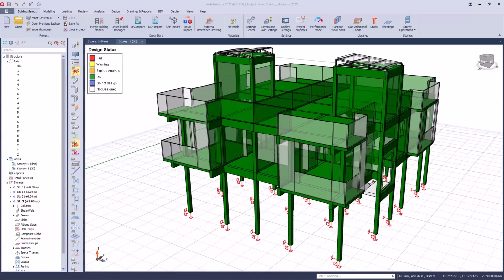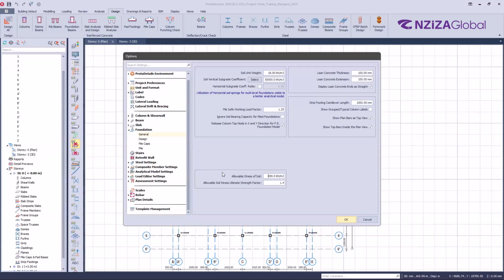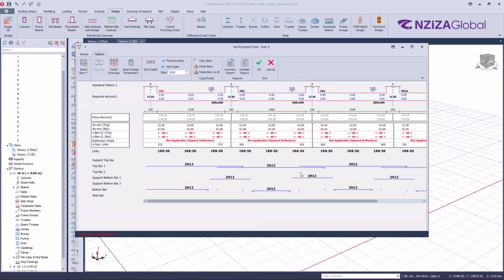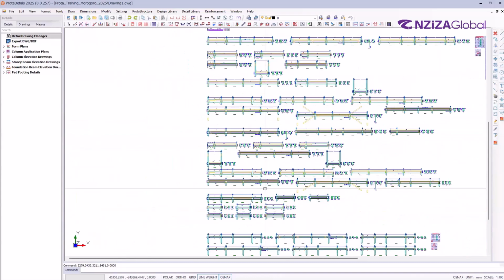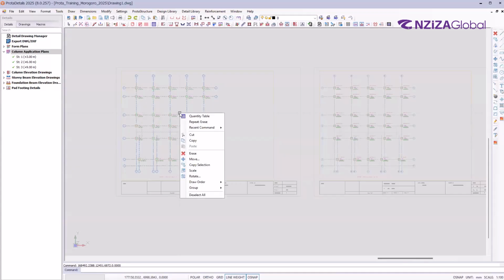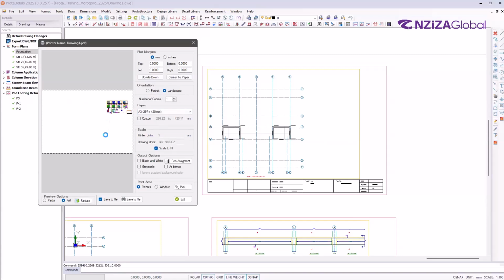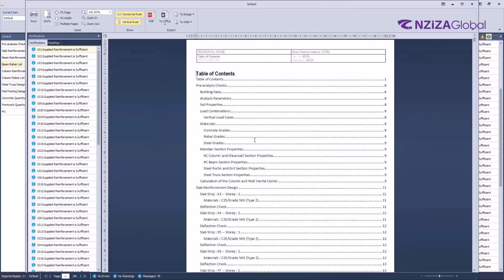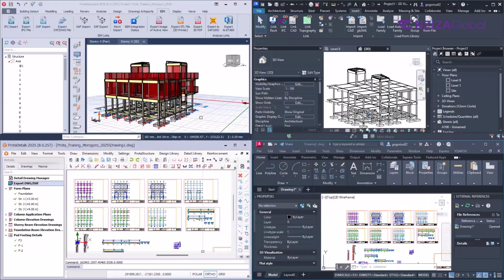DAY 5 Recording: Protastructure 2025 Training in Structural BIM Design | Nziza Global Tanzania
Welcome to Day 5 of Protastructure 2025 Training in structural BIM design in Morogoro, Tanzania.

In this comprehensive video, we delve into advanced modules and critical updates of the Protastructure 2025 for structural design and analysis, hosted by Nziza Global Tanzania to Tanzanian civil engineers in Morogoro.